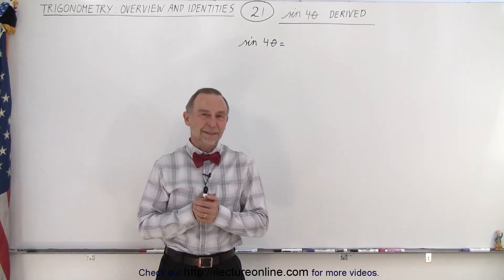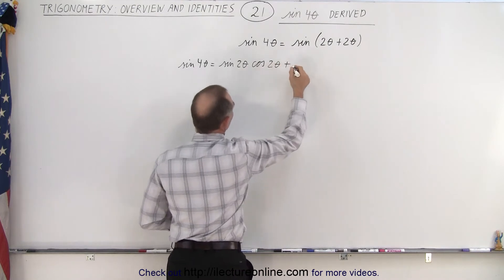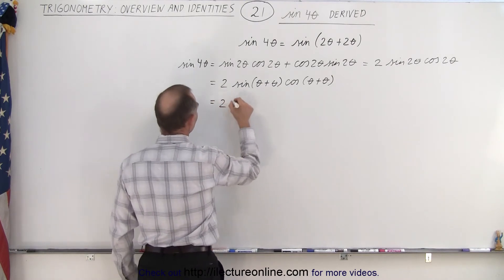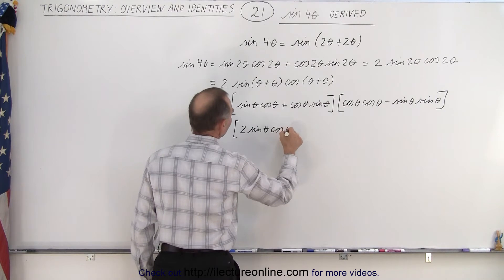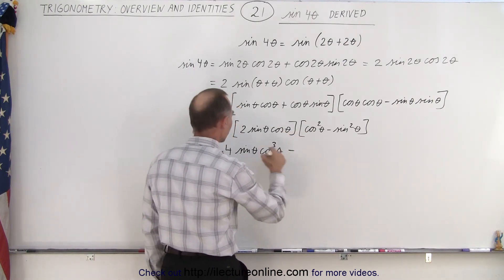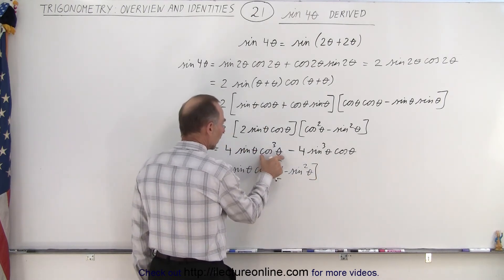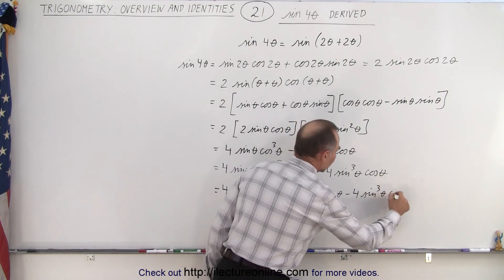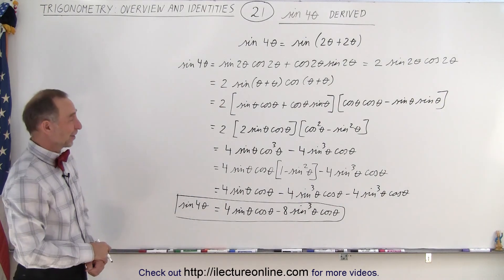Trigonometry - Overview and Identities (21 of 35) sin(4theta) Derived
We will derive sin(4theta)=4sin(theta)cos(theta)-8[sin(theta)]^3cos(theta).

Title search on other platforms:  Trigonometry - Overview and Identities (20 of 35) cos(3theta) Derived

Title search on other platforms:  Trigonometry - Overview and Identities (22 of 35)  cos(4theta) Derived